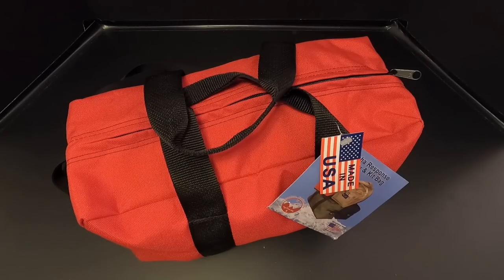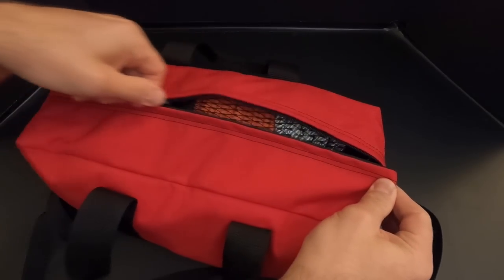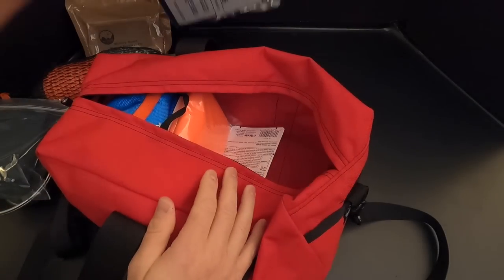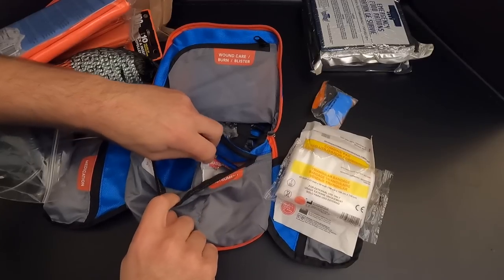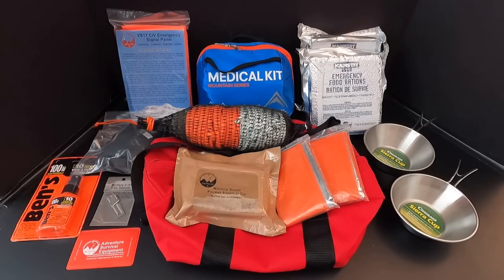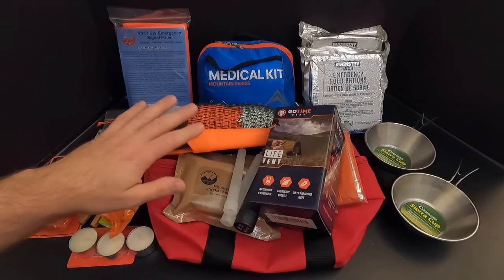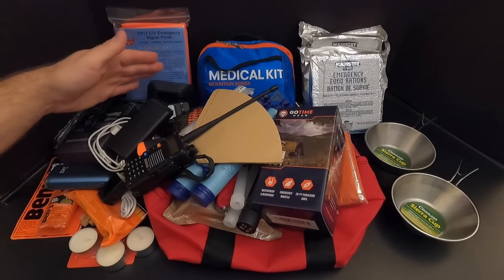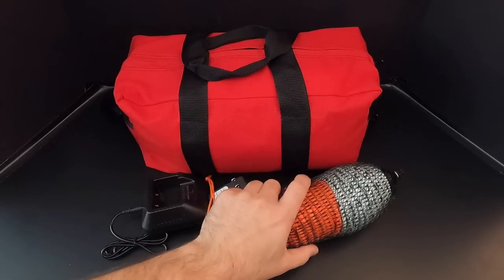Best Glide ASE Alaska Aviation Survival Kit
In this video we check out the Best Glide ASE Alaska Aviation Survival Kit, and then we'll also add some gear to make it even better.

Chapters:
Intro: 0:00
Opening The Kit: 3:30
My Opinion on the Kit: 13:13
Kitbashing the Kit: 15:11
Conclusion: 22:32